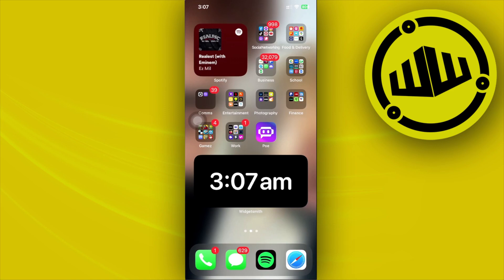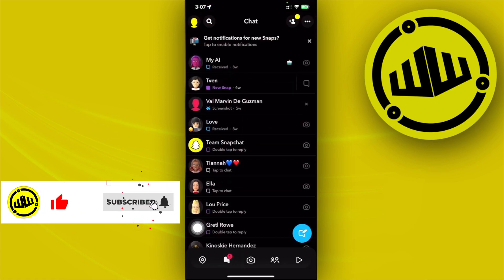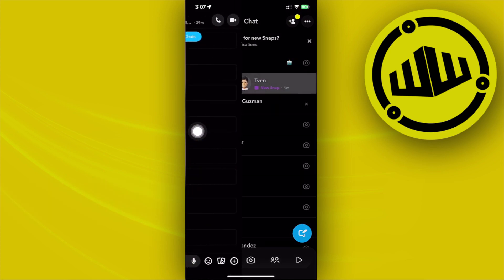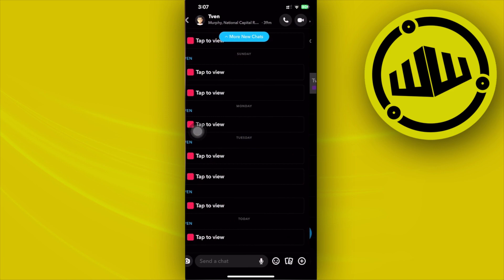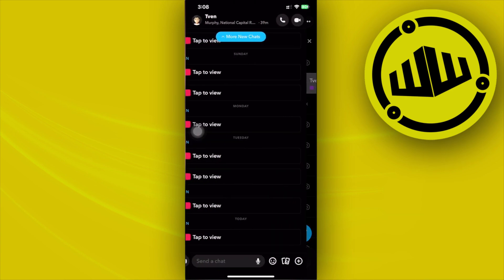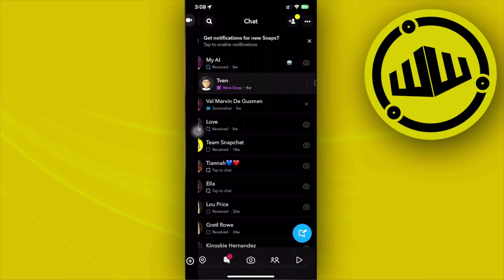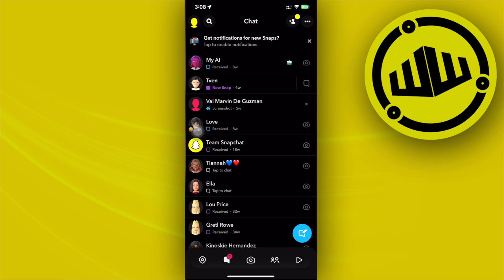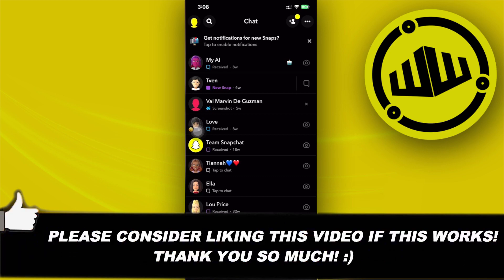How To Message On Snapchat Without Adding Them (Easy)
In this video, you will learn how to send a snapchat message to someone who isn't a friend easily. Stay till the end of the video to find out how to send snapchat message to someone who is not a friend.

Did you learn how to message someone on snapchat without adding them?

Do you want to see another video about how to send message to non-friend on snapchat?

Did you enjoy How To Message On Snapchat Without Adding Them (Easy)?